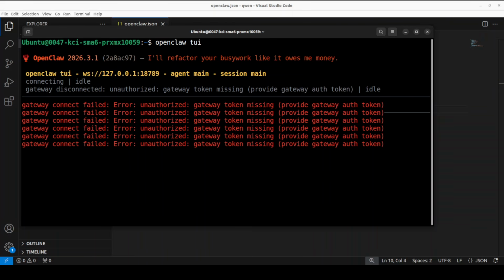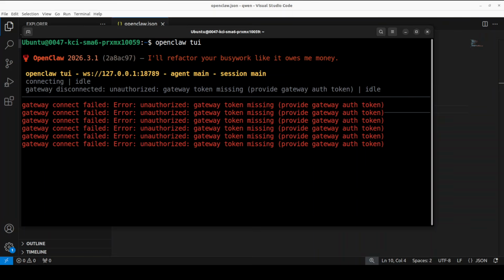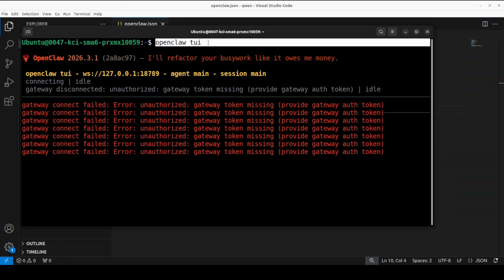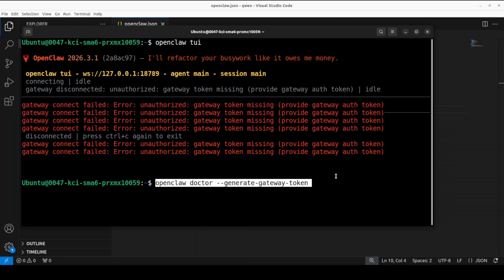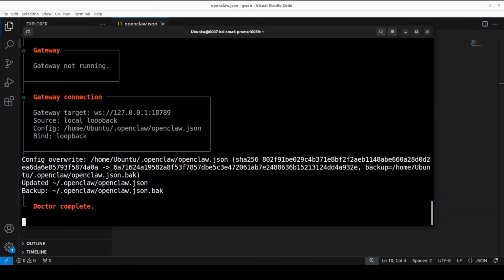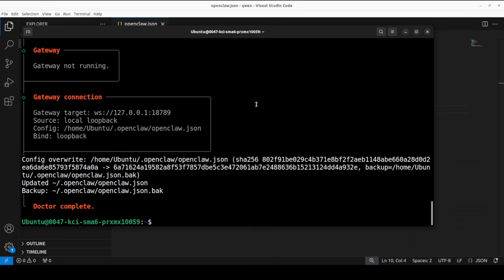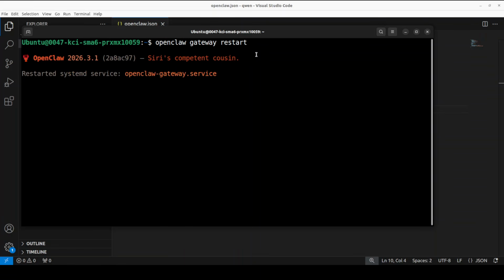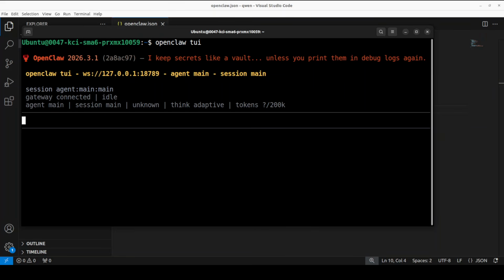OpenClaw unauthorized: gateway token missing - Quick Fix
If you are getting the unauthorized gateway token missing error in OpenClaw this video shows you how to fix openclaw errors quickly.